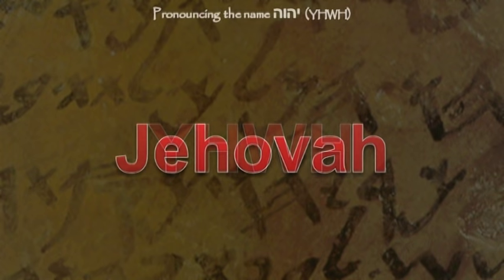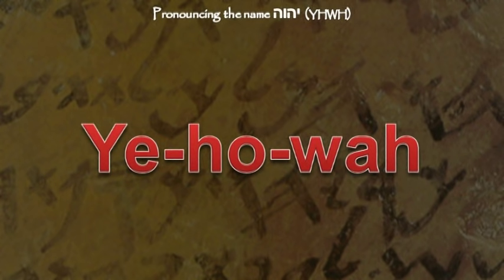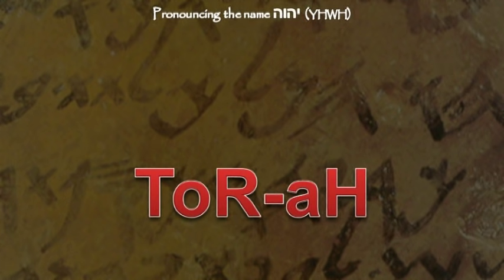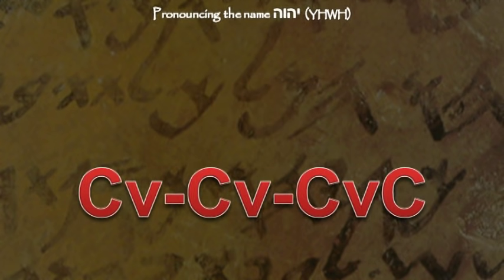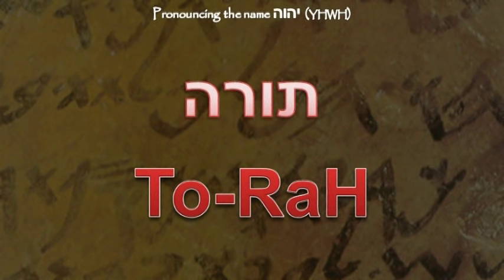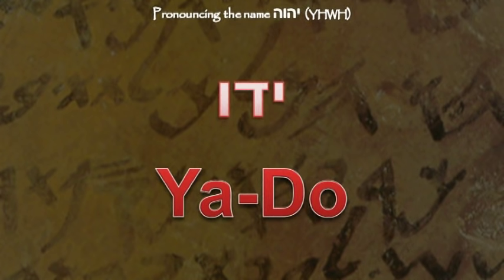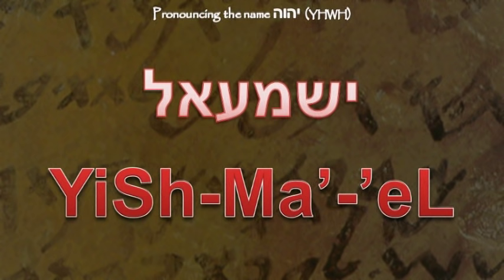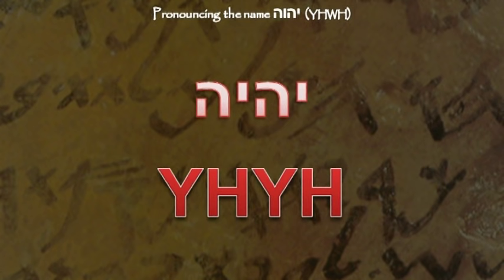The Pronunciation of the name יהוה (YHWH)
Examining the rules of pronunciation and grammar as it applies to the name יהוה.

Addendum #1: Another passage that is frequently used in the discussion of the name YHWH is "call upon his name" as can be seen in Psalm 105:1. The Hebrew word translated as "call" is קרא (QRA), which can mean "call," but is the same word meaning "meet." And as discussed in the video, the word "name" can mean "character," so the phrase "call upon his name," can also mean "meet with his character." Also note that the phrase following this in Psalm 105:1 is "make known his deeds among the people." This is a parallel (a common form of Hebrew poetry found throughout Psalms) with "meet with his character," much more so than "call upon his name."

Addendum #2: DasWORTanDICH called me on my claim that the character of YHWH can be summed up with the word "unity" (Good job DasWORTanDICH) In Zech 14:9, the end of the verse literally reads "and his name/character is one." The Hebrew for "one" more literally means "unit" or "unity." Throughout the Bible we see God working in unity with himself, even when his actions are in opposition to each other. For instance, in Genesis 1 we see God "creating," but in Genesis 6 we see God "destroying." Two opposites, but working together in unity to bring about order. In the desert God is seen as a cloud by day (bringing coolness and shade), but at night a cloud by fire (bringing heat and light). These two manifestations are in opposition to each other, but work together to protect the people.